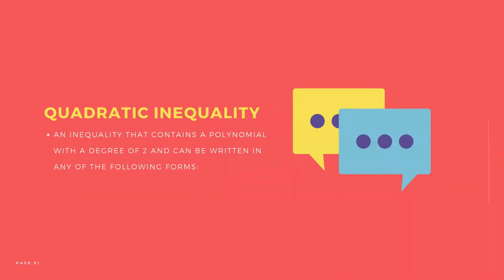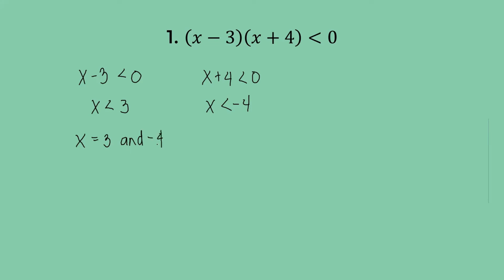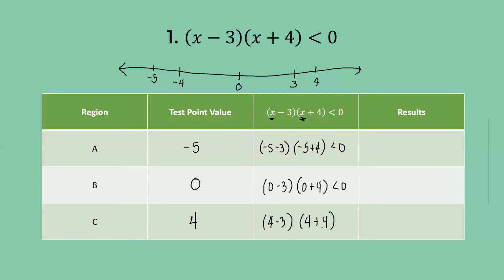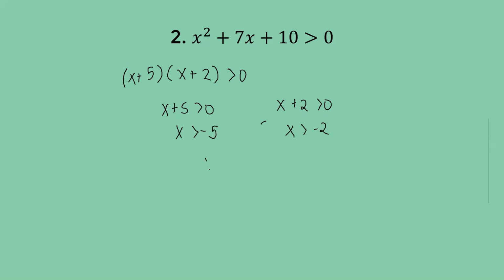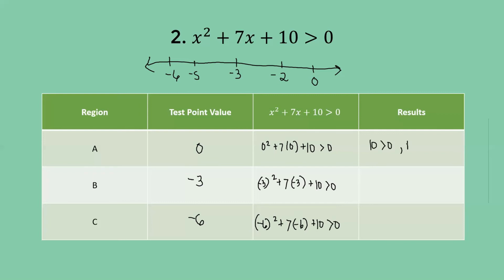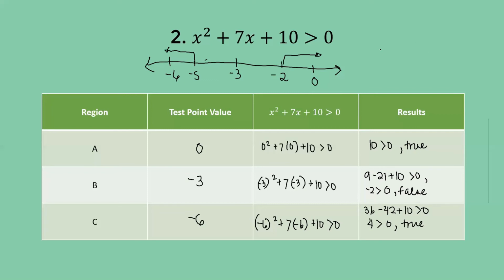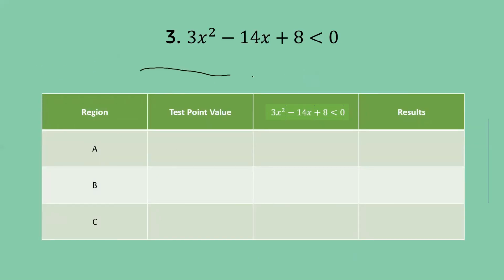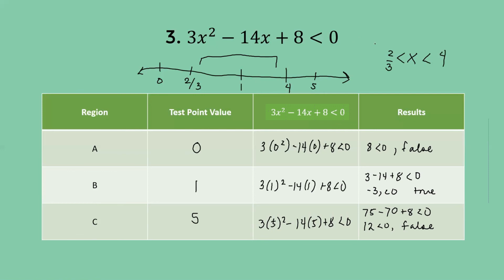Quadratic Inequalities | Mathematic 9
✨ Hola! ✨

Welcome to our educational math series! This video is all about Quadratic Inequalities! Something new to your knowledge bank! I hope this helps you in your studies!

Used for filming and editing:
Filmora
Canva
Zoom
Veikk A50